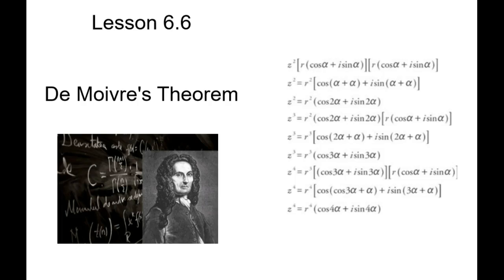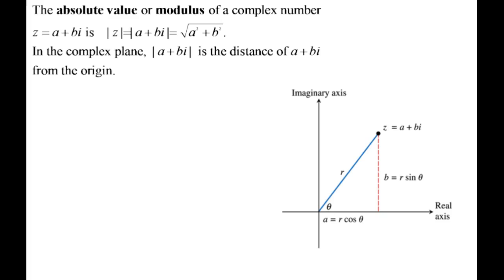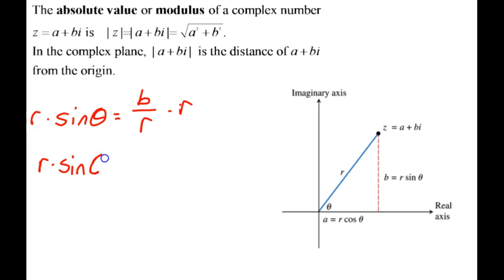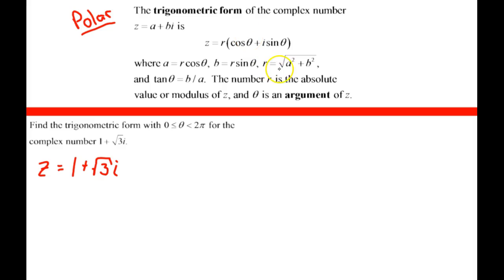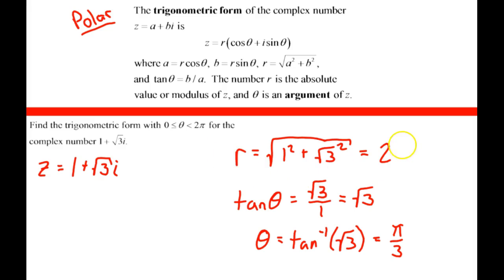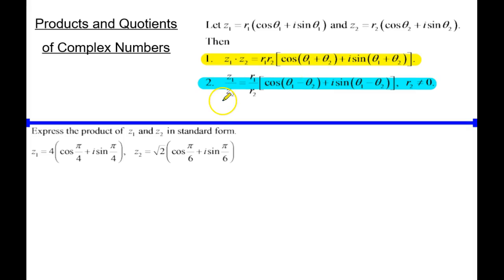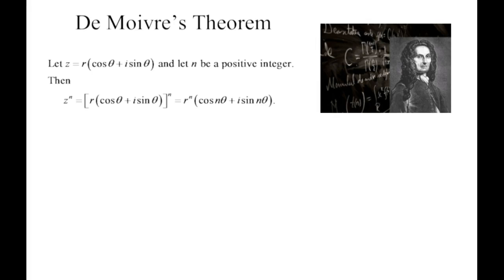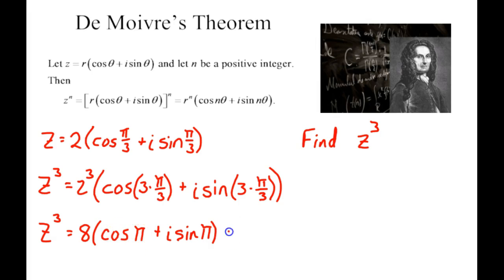Precalculus Lesson 6.6